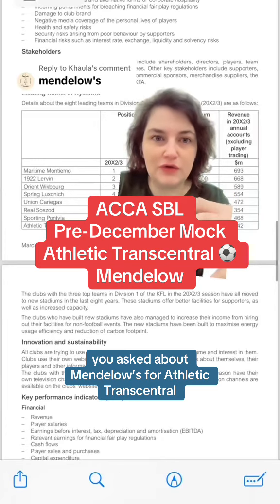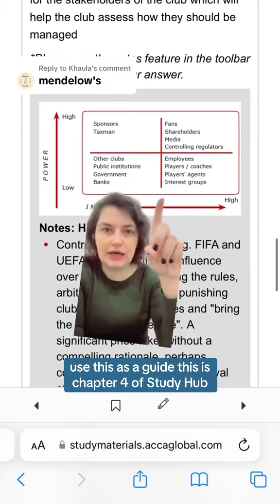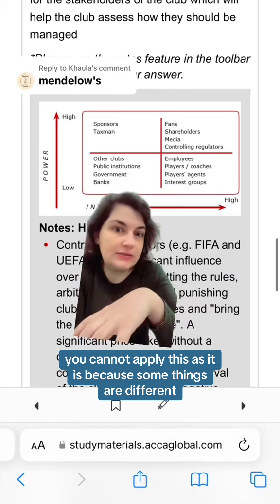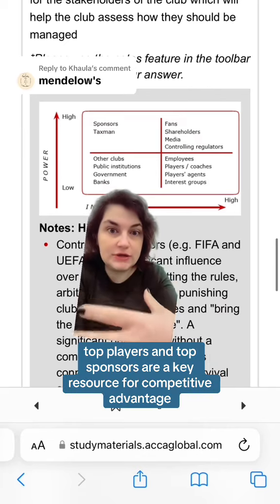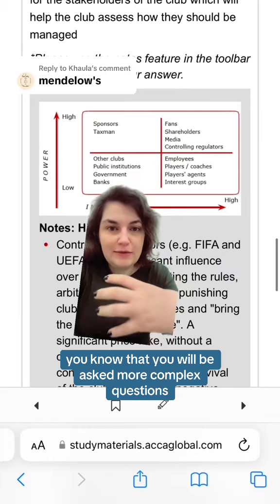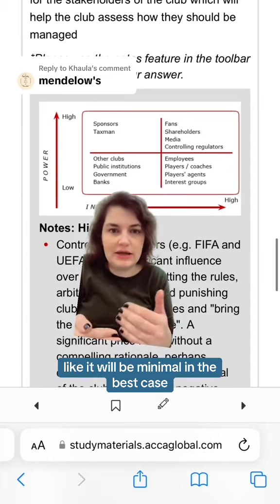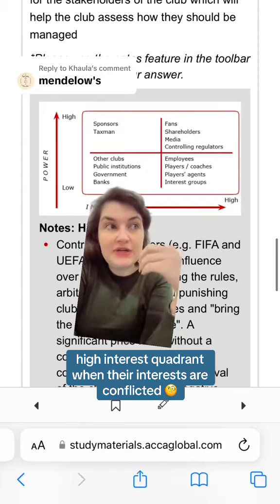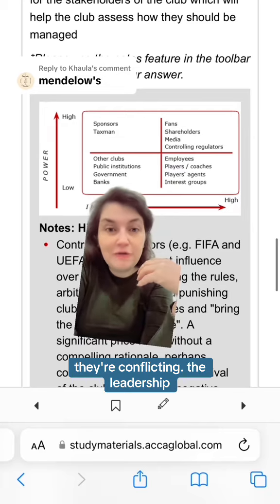ACCA SBL Pre-December 2024 Mock Exam Pre-seen Info Analysis Part 7: Mendelow's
watch on your phone or tablet for better screen resolution!

Analysis of pre-seen information for ACCA Pre-December 2024 SBL Mock exam.
This video is about Mendelow analysis of Athletic Transcentral's stakeholders.
I have other videos for introduction, SWOT analysis, Porter's 5 forces analysis, and KPI analysis of the case material for Athletic Transcentral.